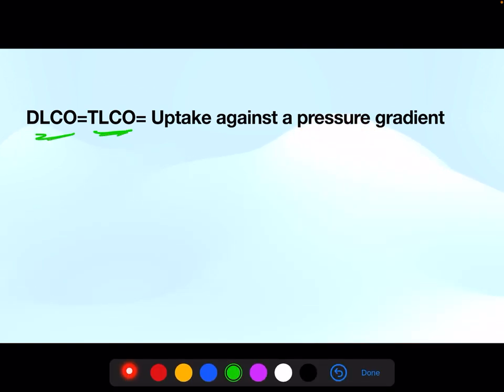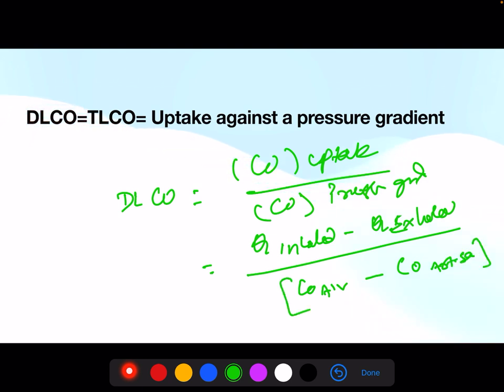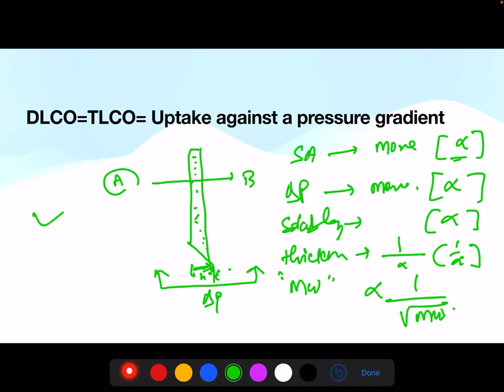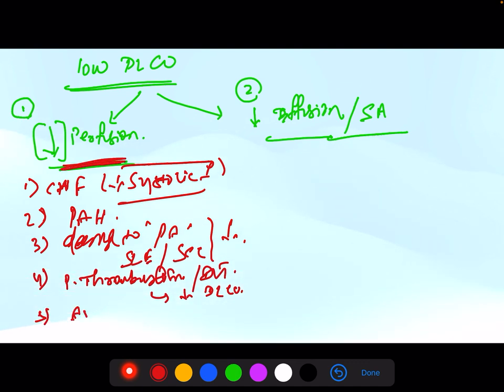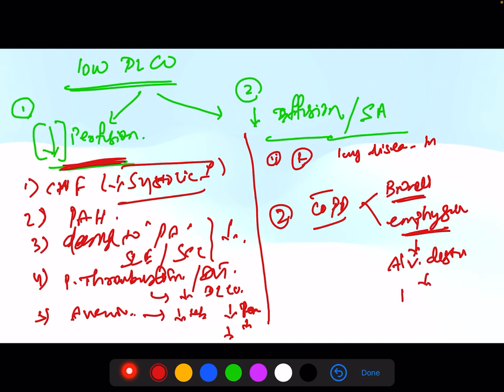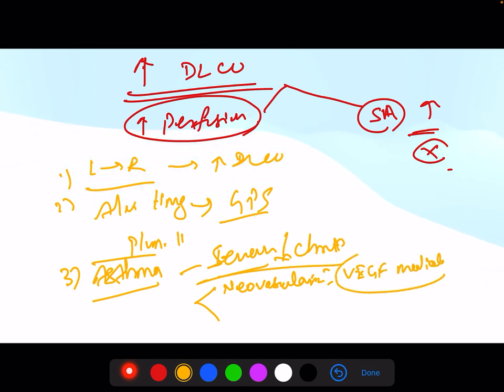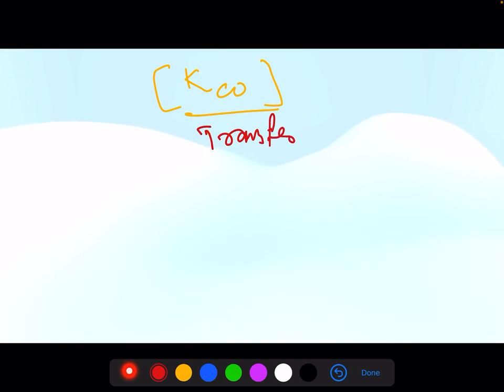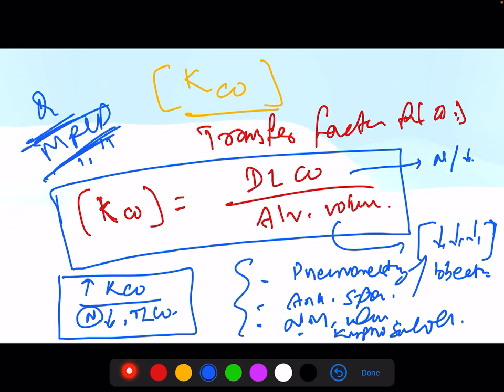DLCO and Kco#criticalcaremedicine